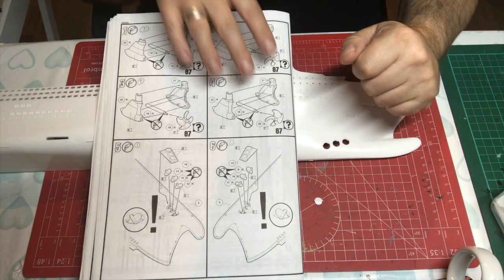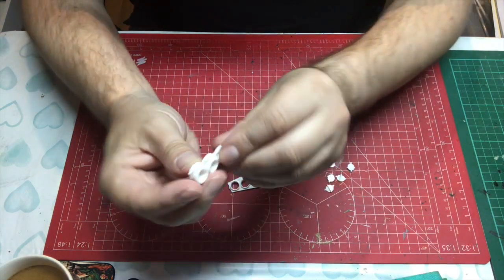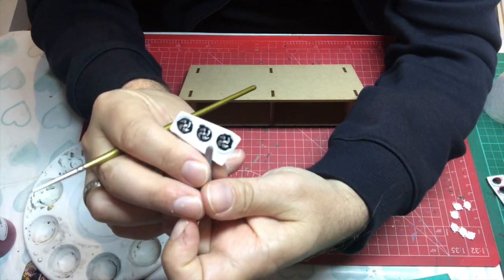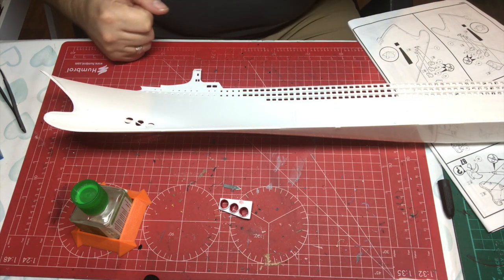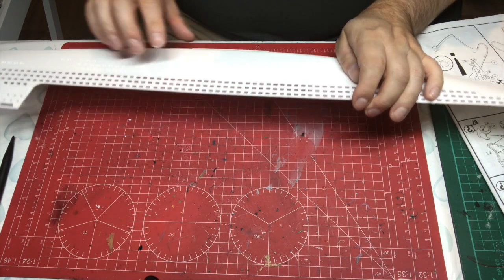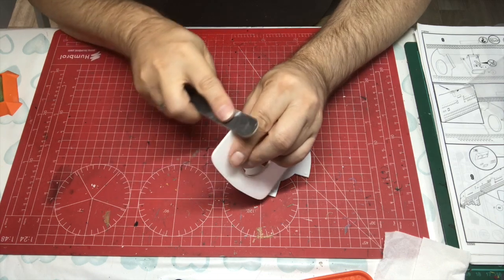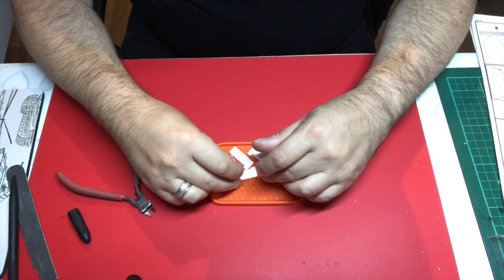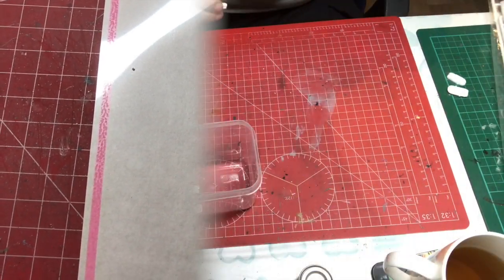1/400 Queen Mary 2 full build Episode 5, Steps 5-7, bow thrusters, with Stephen Payne, QM2 designer.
In episode 5 we build up and instal the bow thrusters, bring the two hull halves together and make some paint masks. We learn about the thrusters and the ship dimensions from Naval architect and QM2 designer Stephen Payne.